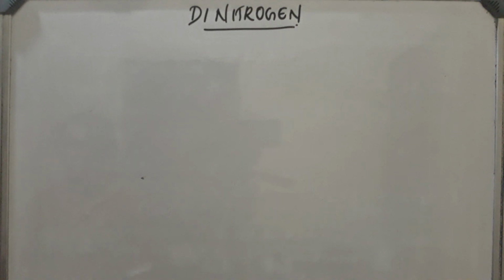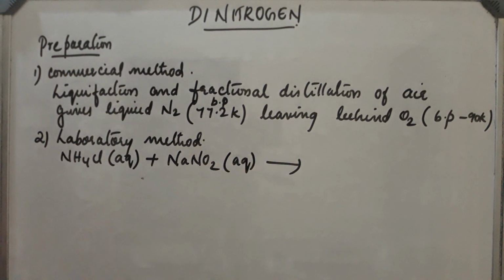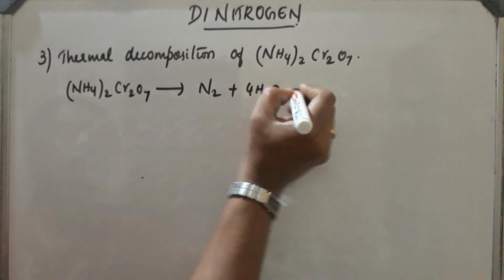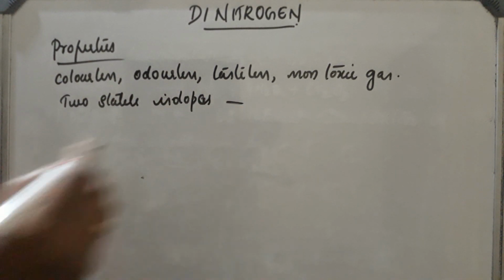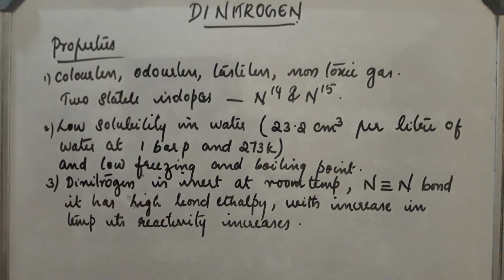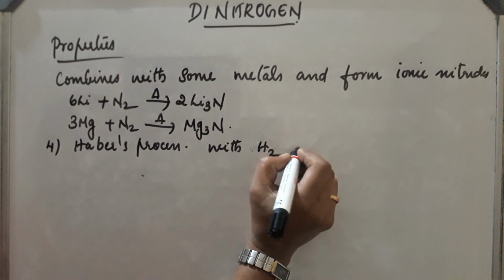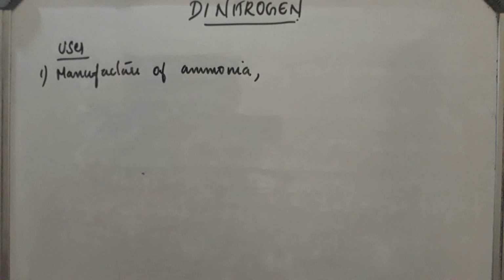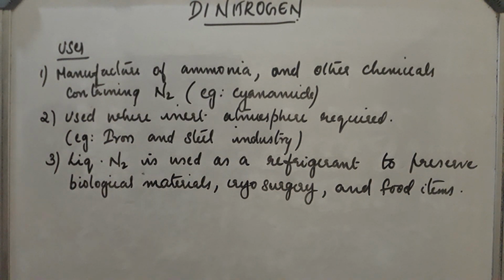DINITROGEN - PREPARATION, PROPERTIES AND USES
Explanation on preparation, properties and uses of dinitrogen.